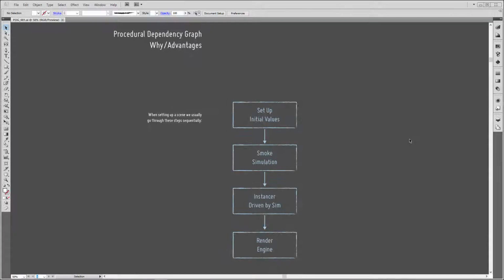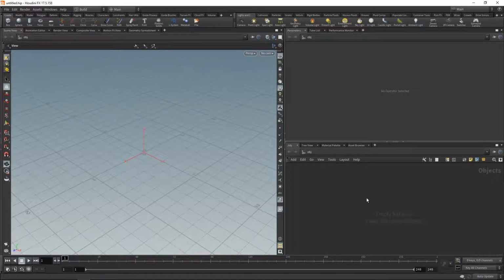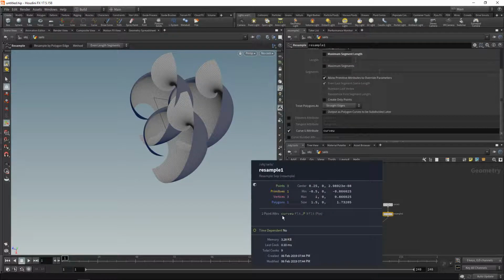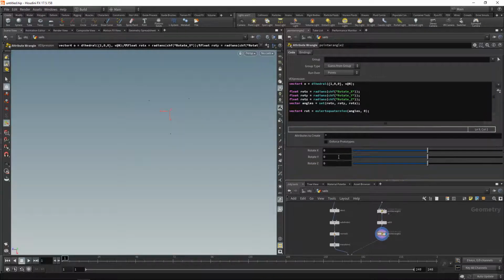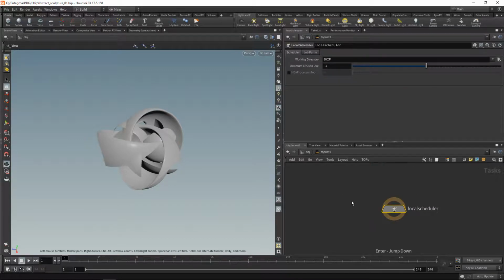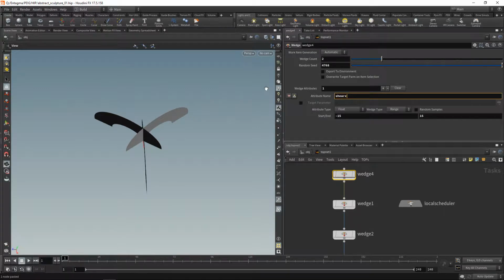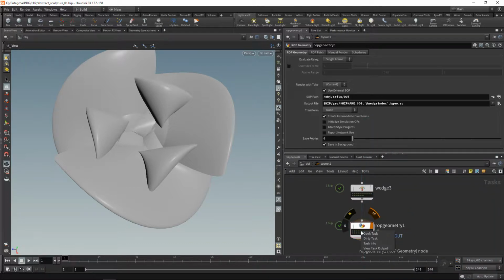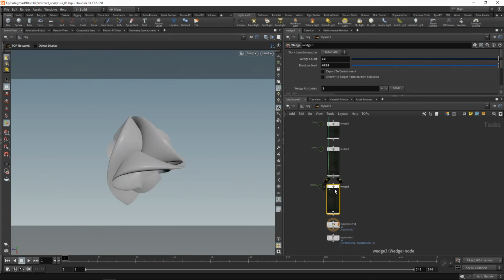PDG For Design Work Pt 1 The Basics